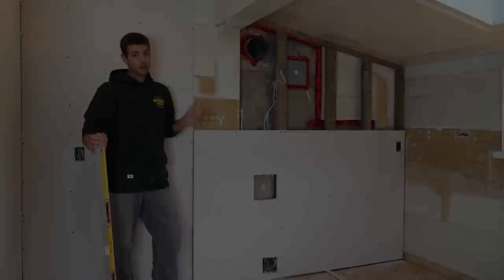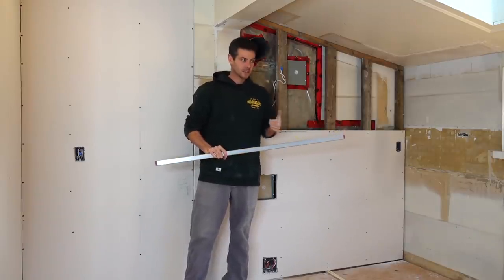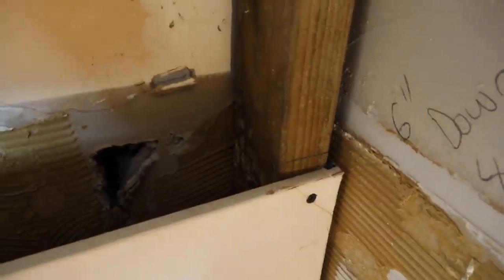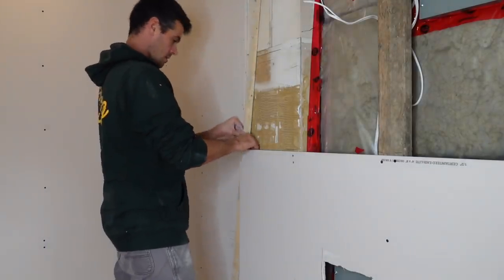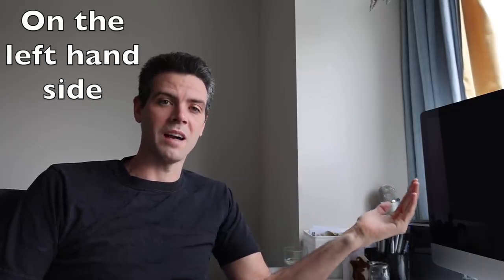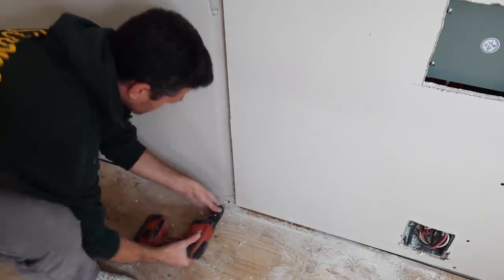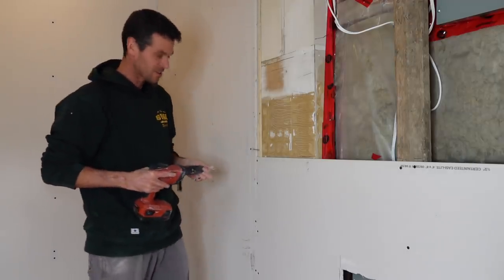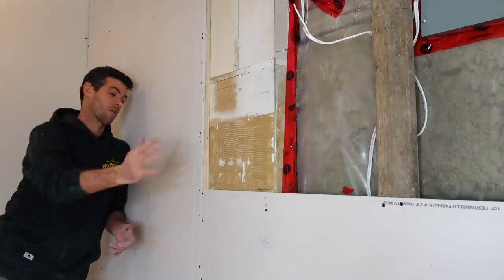What separates a GOOD DRYWALLER from a GREAT DRYWALLER!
What takes a good hanger and makes them a great hanger?